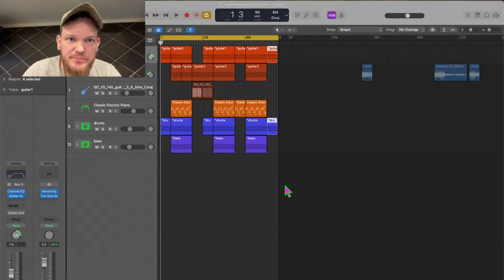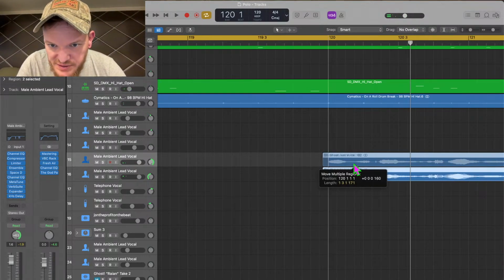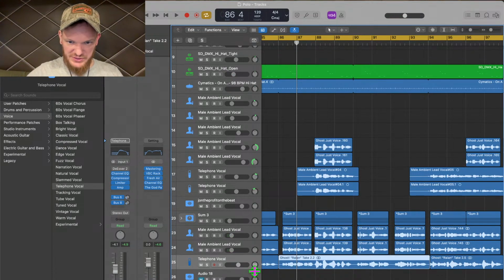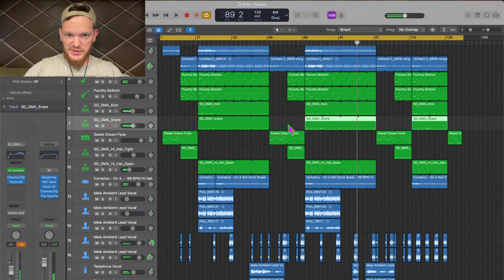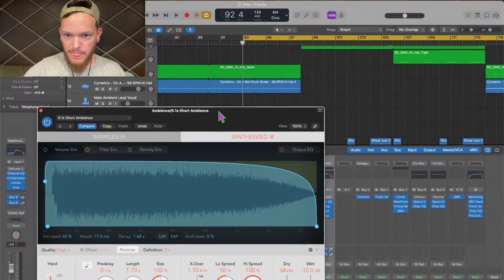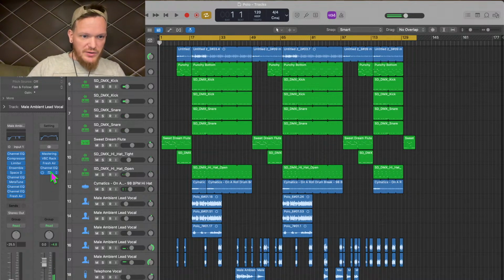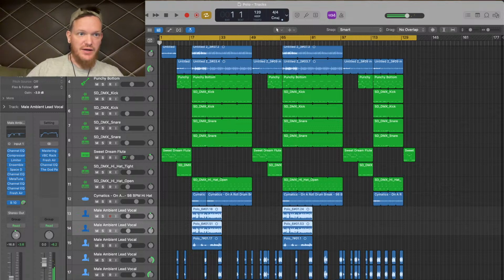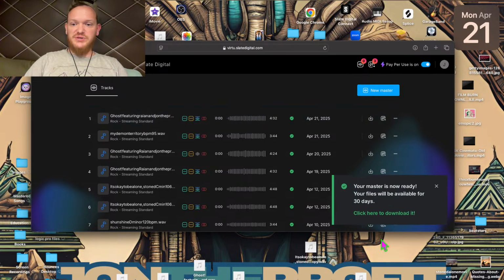Mixing Vocals Live!!!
i am going to do a vocal mix on a song by RAIAN and@Jontheprofit

beat produced by jontheprofit, lyrics by RAIAN and @jontheprofit

I try to keep it kind of interactive with the crowd...

peace to all.

Using Logic Pro 11 with an AKGP220 microphone/ MXL 990/ Samson GTRACK

Focusrite interface

Acoustic/electric guitars

MPK 249 Akai MIDI controller